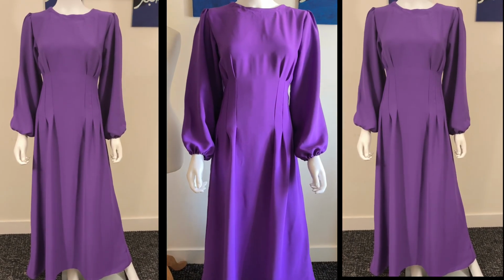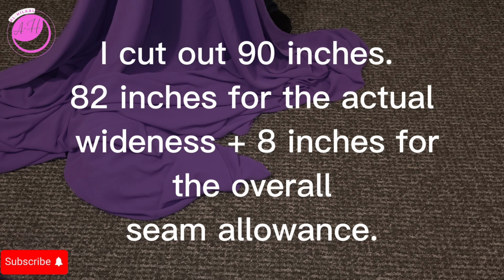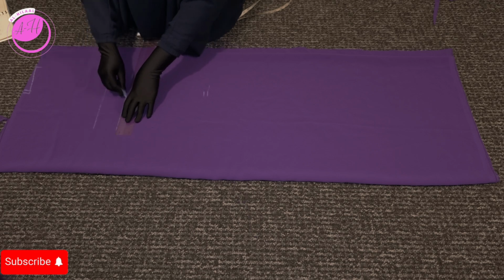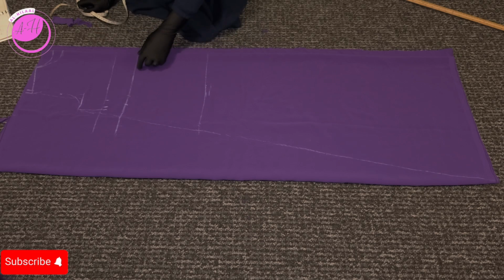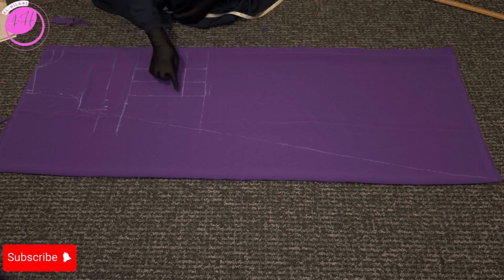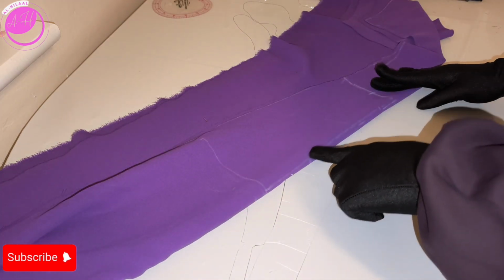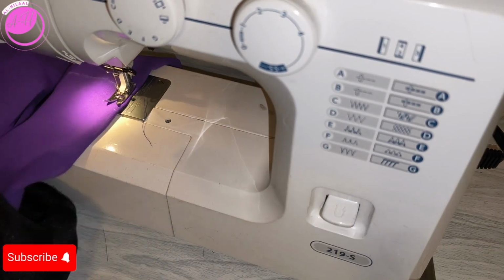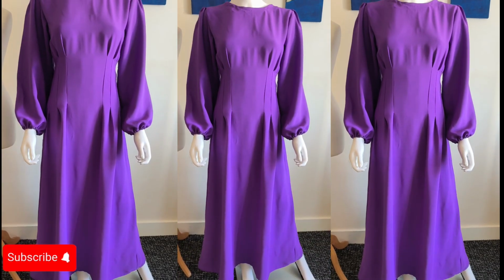trending dress design | snatched waist dress | indoor or under dress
In this video, you will learn how to cut and sew  a simple snatched waist dress.